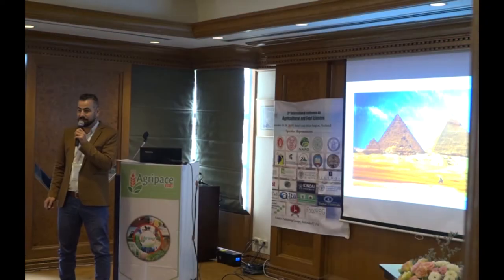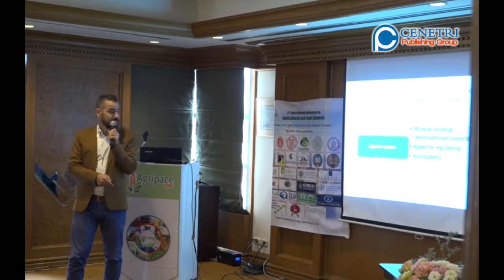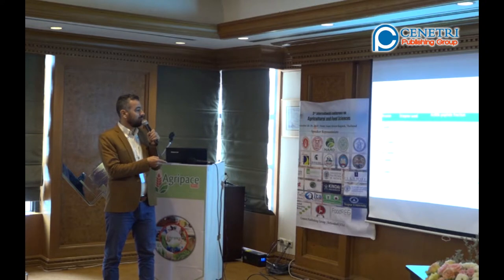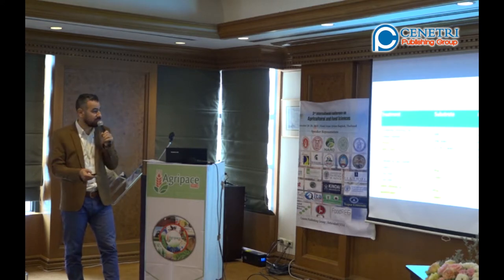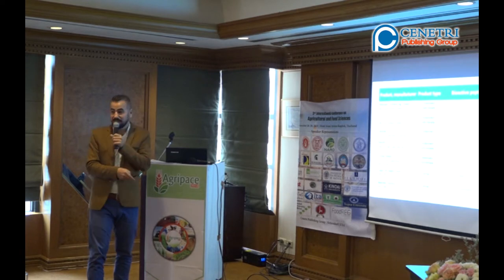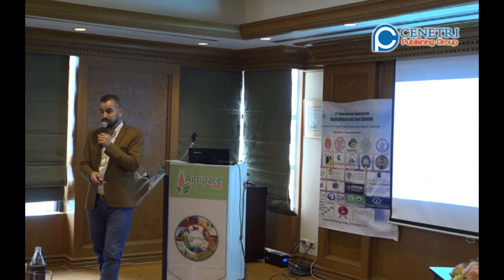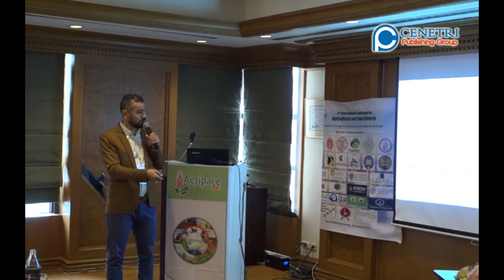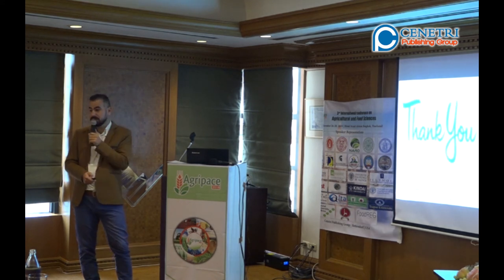Ahmed Helal | Damanhour University | Egypt: AGRIPACE 2018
Title: Rediscovering of milk bioactive peptides: New sources and new applications

3rd International conference on Agricultural and Food Sciences
November 26th to 28th, 2018 in Bangkok, Thailand

Speaker Biography: Ahmed Helal is currently working as Associate Professor at the University of Damanhour, Egypt. He received his PhD on Nutrition Biochemistry from the University of Modena and Reggio Emilia, Italy (2013). He completed his Masters of Dairy Science from the University of Alexandria, Egypt. He has authored several publications in various journals and books and he is reviewer in several international journals. His publications reflect his research interests in Food Science and nutrition. He is currently in charge of ongoing scholarly project of Identification of Bioactive Peptides in cooperation with University of Modena and Reggio Emilia, Italy. Hel is awarded or honored by Damanhour University for his scientific contribution.